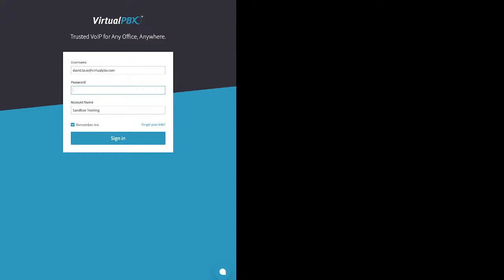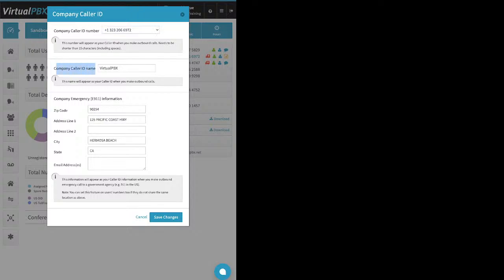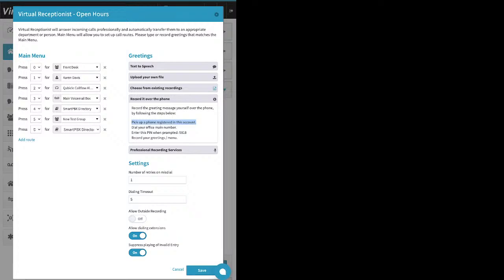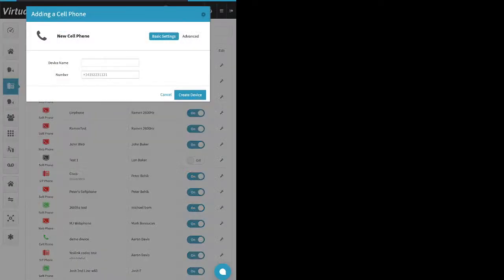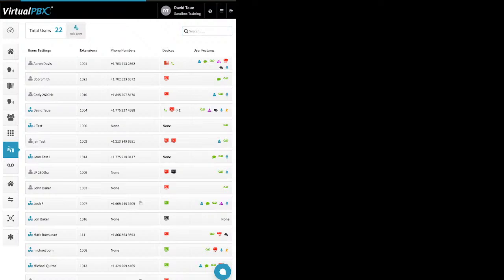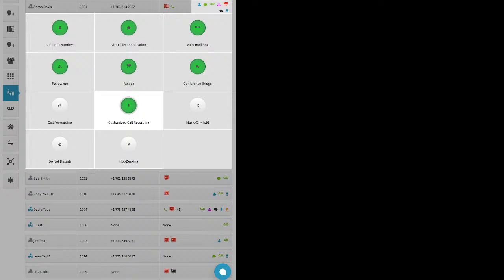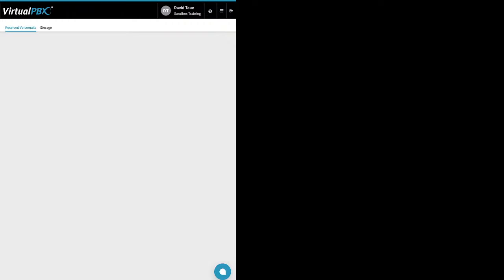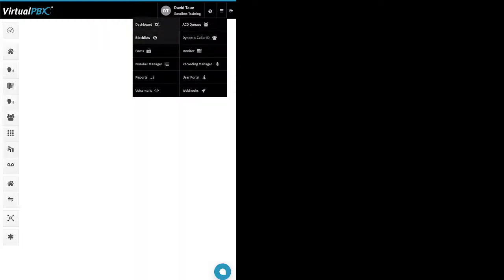VirtualPBX Dash Admin Training